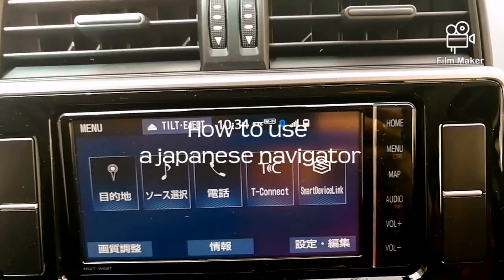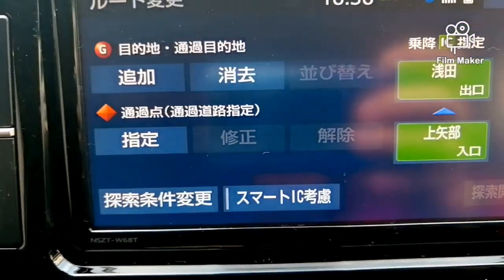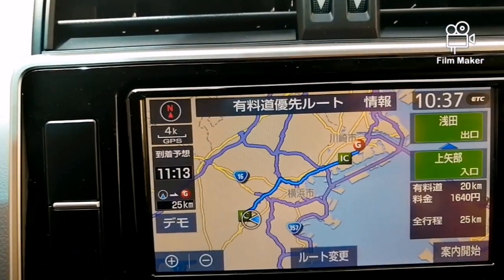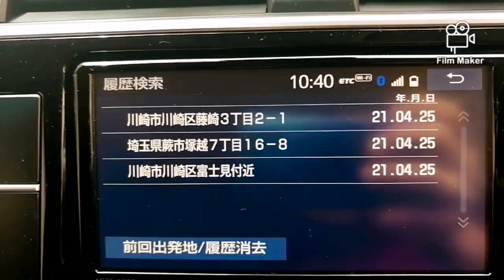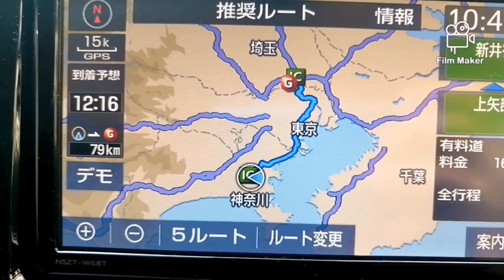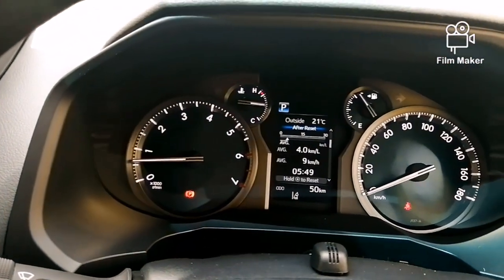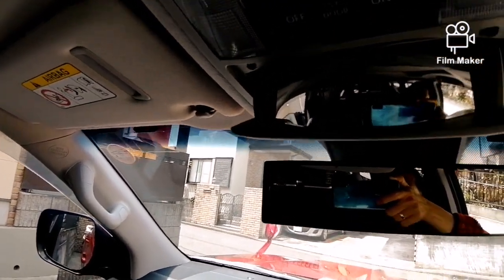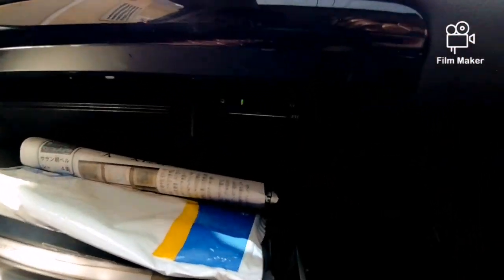How to use Japanese navigation in PRADO TX Land Cruiser 2021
This is my dream came true moment which I want to call Mile Stone of my life.
For your information it's pretty simple to apply for the car loan in any car dealers.

My story was lil funny but a shocking experience. I was been told by many friends of mine , even few Japanese colleagues that it's quite impossible to get a car loan if you already have a house loan. I just went to the Toyota Dealer just to get few informations about getting a Car Loan. But I was lucky that one staff made me wait for  while to find out the possibility of a car loan on my name in my current job condition. A shocking news he gave me that after filling all the 5 minutes entry online the approval was YES!  BOOM!!
I hurriedly asked my wife to select a car . She made a quick selection The PRADO Land Cruiser . Actually it was her secret plan to buy that particular one day. It was crazy that Prado was one of the most expensive car available in that Dealer.
My mind said , if we are already into the business , why not the FULL OPTIONS in the car !! but the price raised by 1/5 of the price.
That was the big reason we had to wait for more than a month for the delivery.
Best thing is, they do 90% of the formalities like settling the Car Insurance , New number plate , throwing the previous used car of yours etc.
I got a call from them after the car was delivered to that Dealer from the maker . It took more than an hour , less than 2, for the final formalities including the descriptions and describing about the car's functions.
It's always a nice thing to wait for something which keeps you exited.
Life is beautiful .
cheers